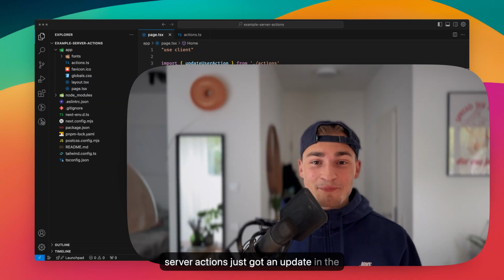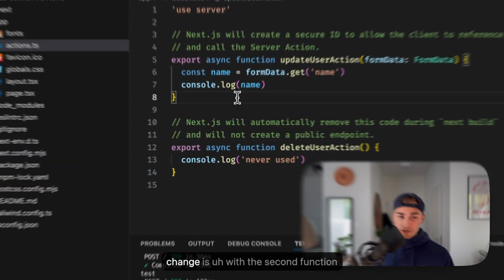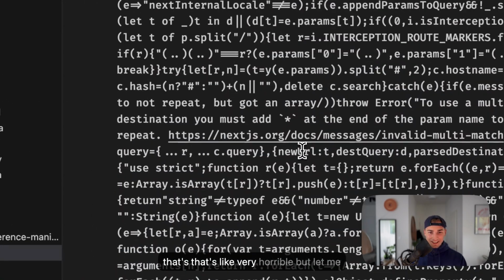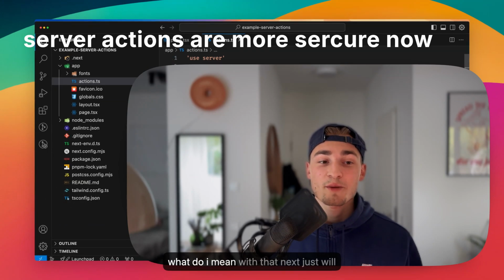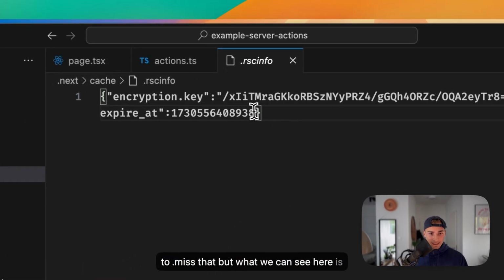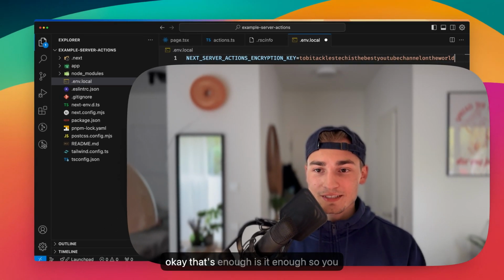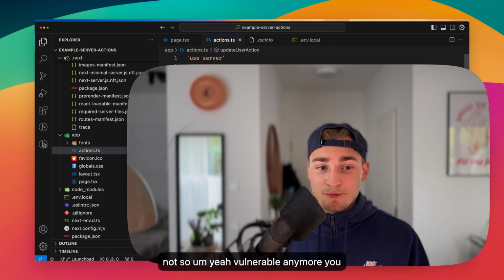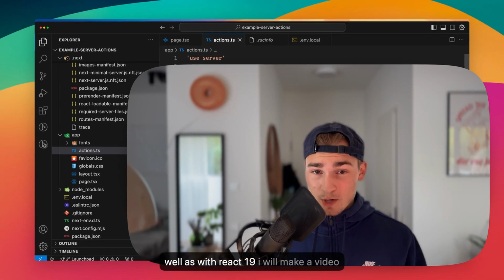Next.js 15 just fixed Server Actions (faster & safer)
Next.js Server Actions just got an update in the latest changes of the Release Candidate V2. These changes improve the speed and security of web applications.

📚 Chapters:

00:00 Introduction
01:09 Server Actions are faster now
3:20 Server Actions are more secure now